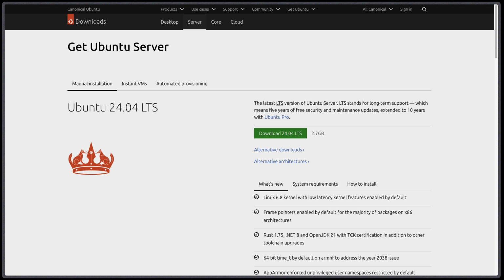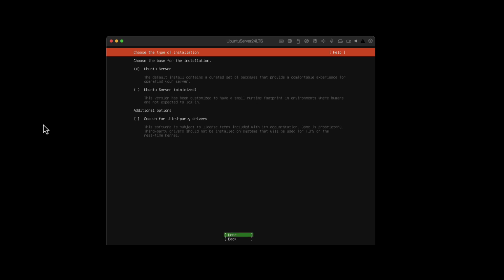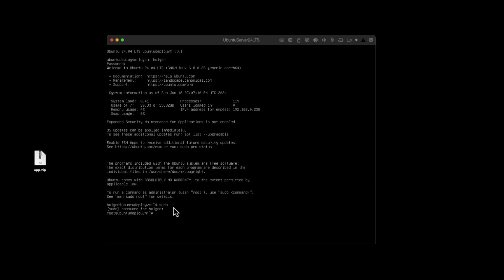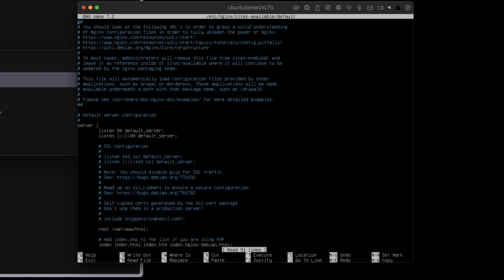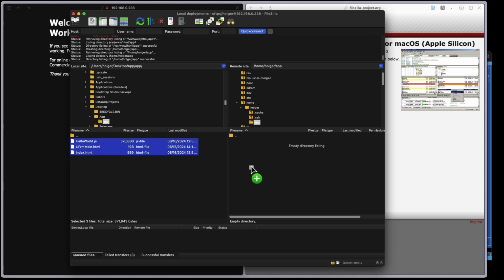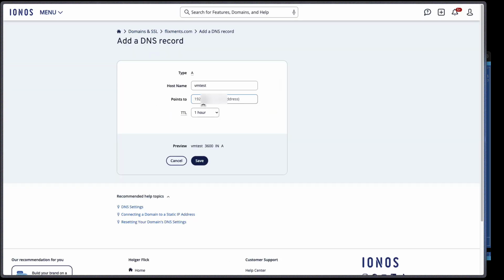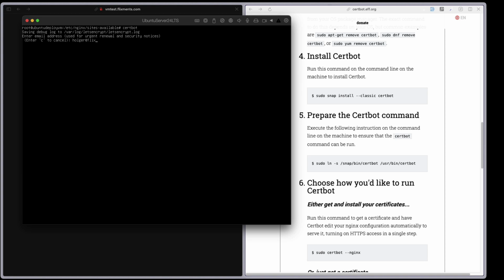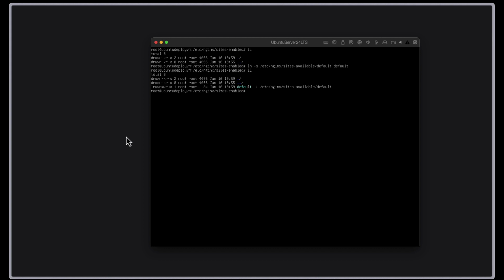Beginner's Guide Mastering Web Deployment with Delphi - Part 3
In this third part of our web deployment series, we focus on using Linux to set up virtual machines and Docker containers. Discover the benefits of Ubuntu and similar free Linux distributions. Learn how to create a virtual machine on a Mac using Parallels, install Ubuntu Server, and set it up for web hosting. We'll show you how to install and configure Nginx as a web server, and deploy your web apps efficiently. You'll also learn how to manage port forwarding on a modern Synology router to ensure your Linux server is accessible. Finally, we'll guide you through setting up an SSL certificate with Certbot on Ubuntu running Nginx, securing your website and managing certificates effectively. By the end, you'll have a fully functional, secure web server up and running.

ABOUT:
TMS software, established in 1995, is a software development company specialized in: